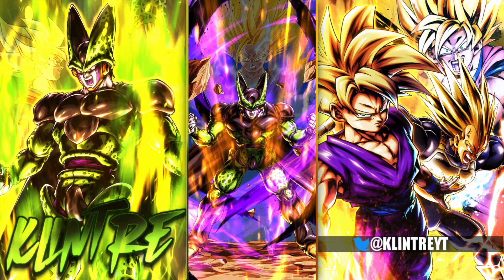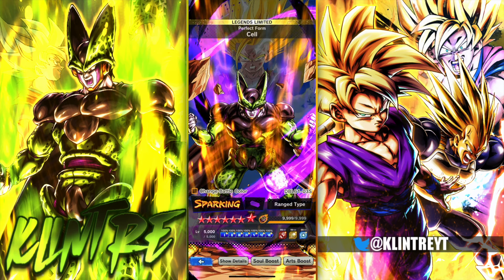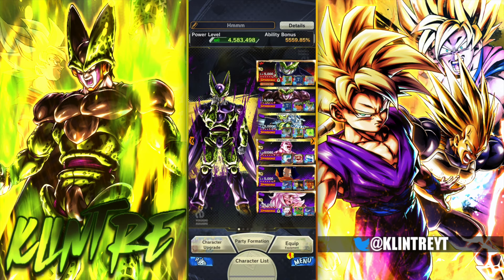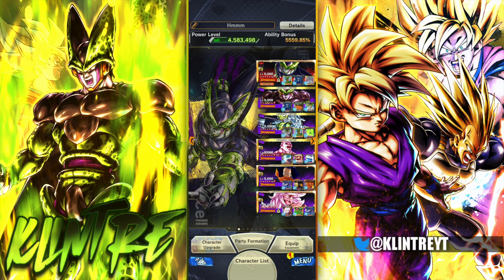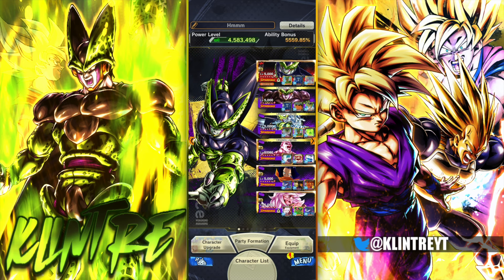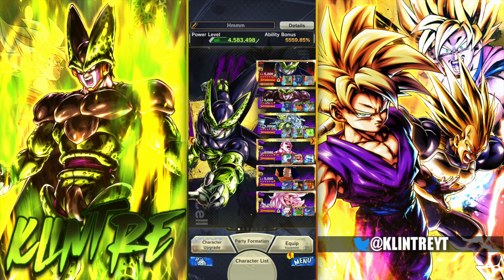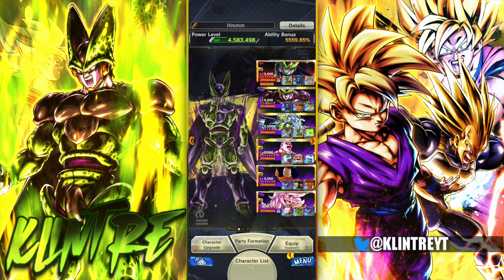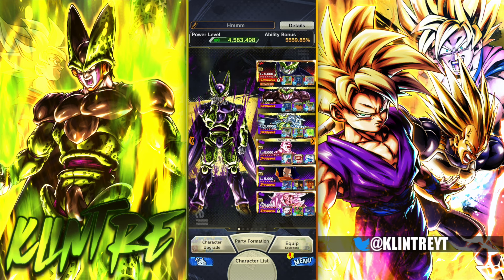THIS TRIPLE CELL TEAM EXCELS IN THE RED GREEN META! GOD RANK PVP SHOWCASE | Dragon Ball Legends